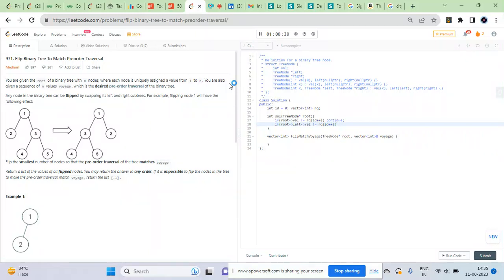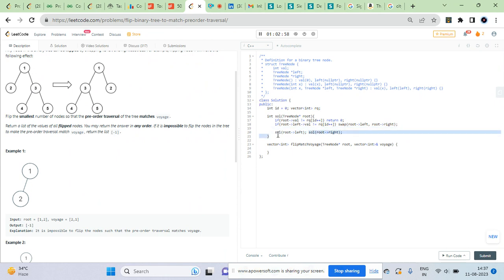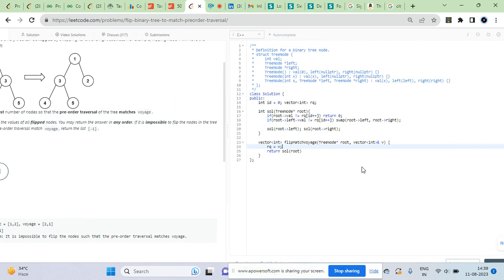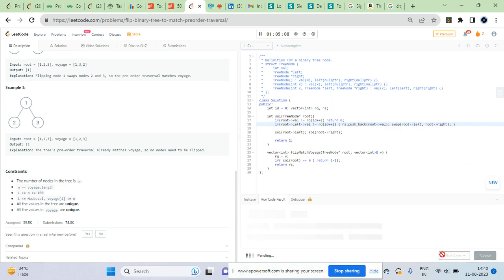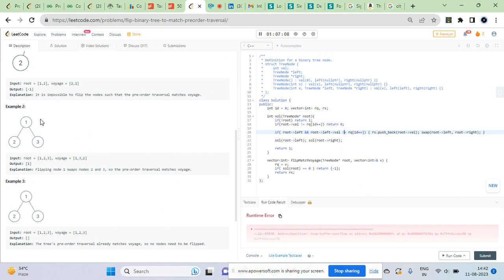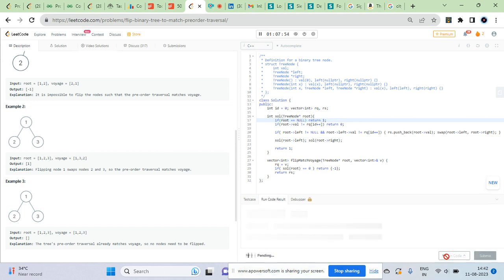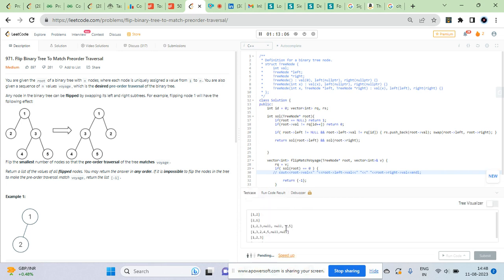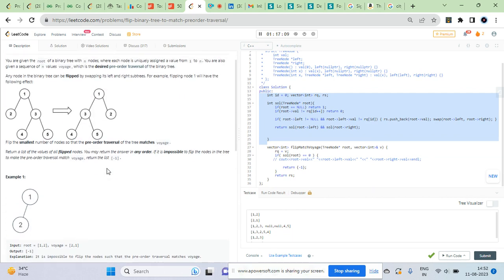DSA SERIES | TREES # 1 | 971. FLIP BANARY TREE TO MATCH PREORDER TRAVERSAL | 11.8.23